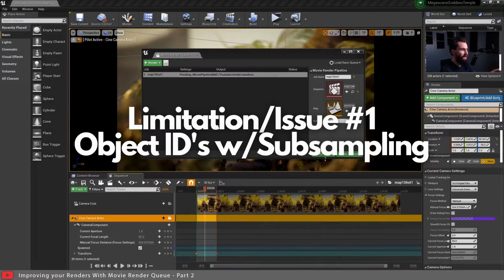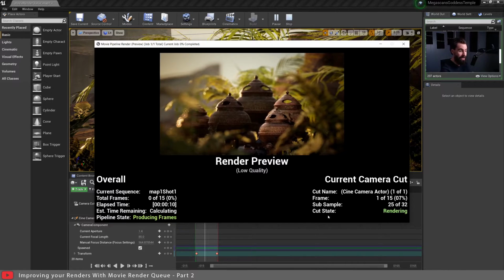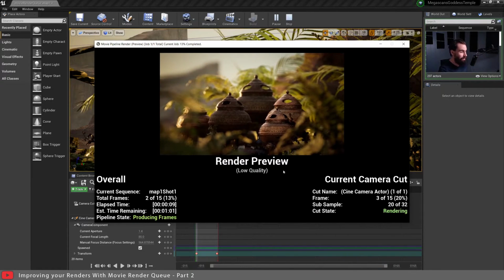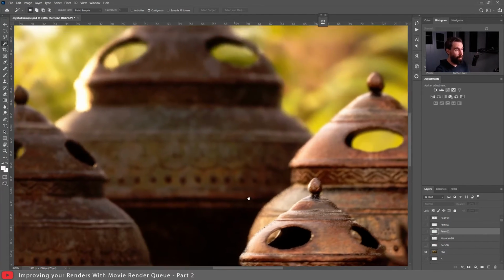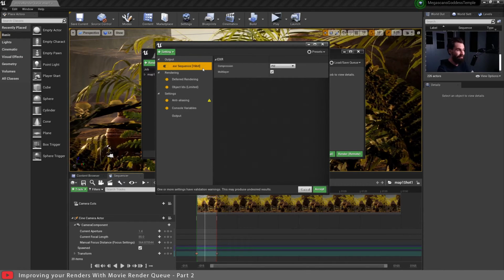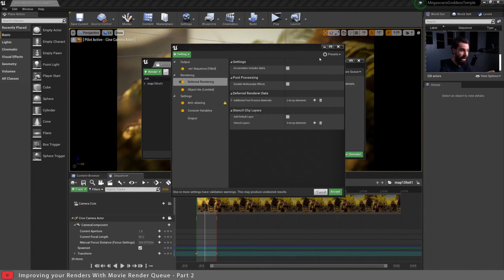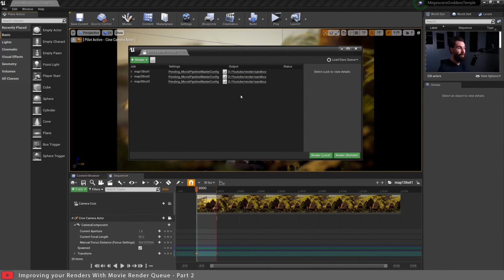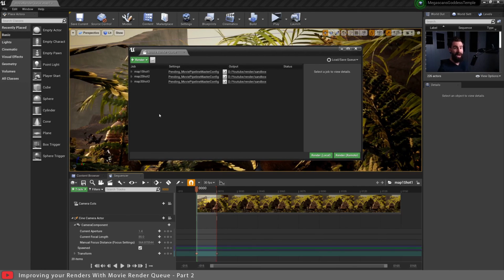Improve Your Renders With Movie Render Queue PART 2 - FIVE Things You Need To Know (Unreal 4.26)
Welcome to Part 2 of the Movie Render Queue Tutorial!

In this video we will be taking a look at a few limitations the Movie Render Queue has, as well as a few nice features that can really save you a lot of time.

Timestamps:

00:00 - Intro
00:38 - Limitation / Issue #1 - Object ID Pass When Subsampling
03:56 - Limitation / Issue #2 - No DoF with Object ID Pass
06:29 - Limitation / Issue #3 - Lack of 32-bit .EXR Zdepth
08:23 - Handy Feature #1 - Render Presets
09:30 - Handy Feature #2 - Render Queue
11:34 - Outro